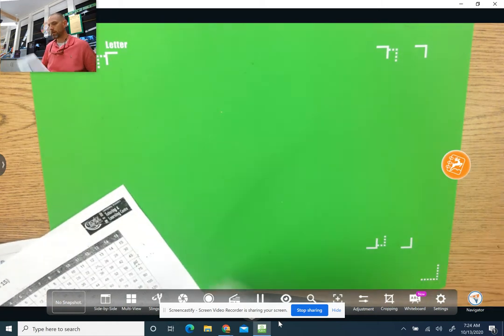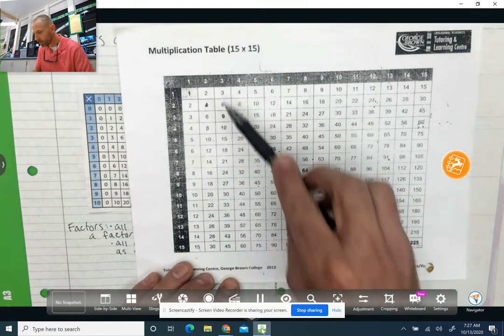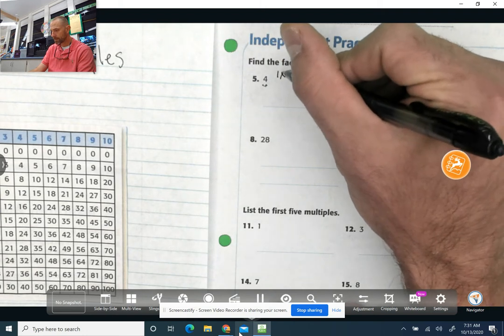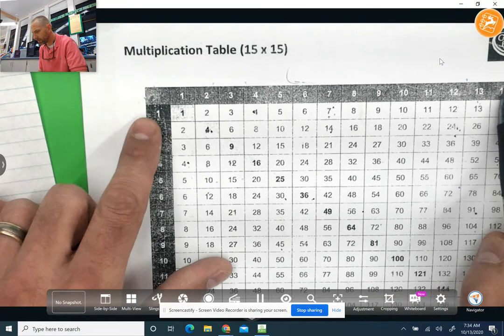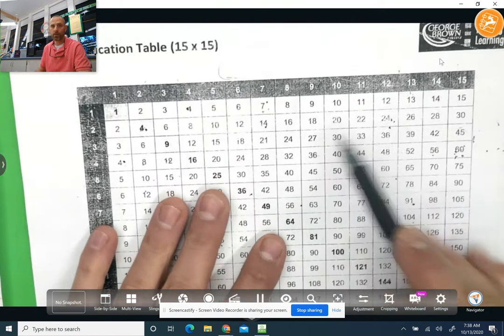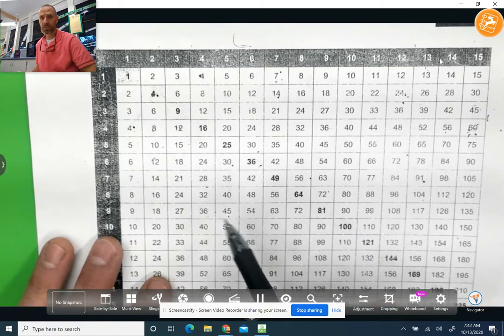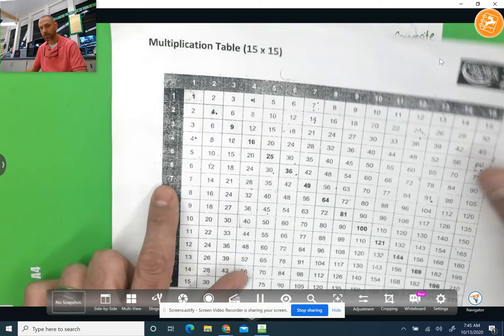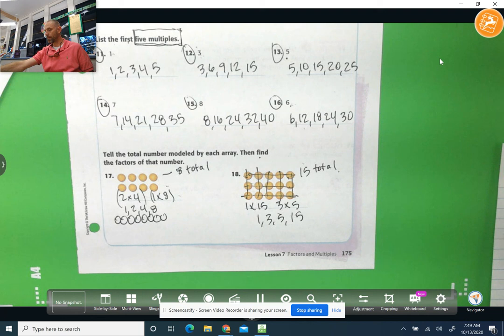Chapter 3 Lesson 7: Factors and Multiples